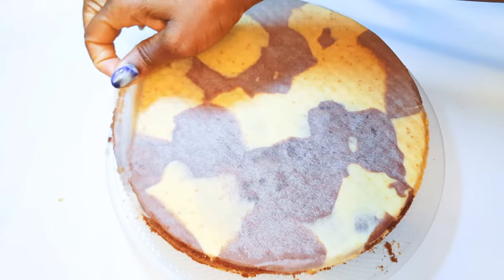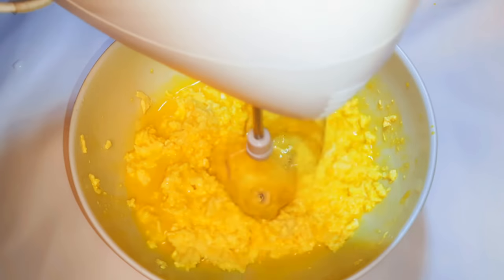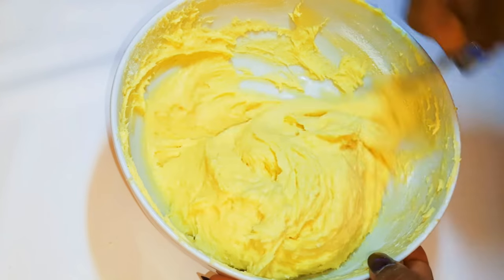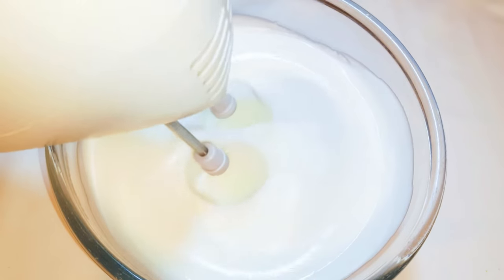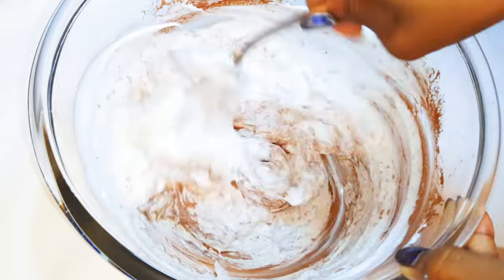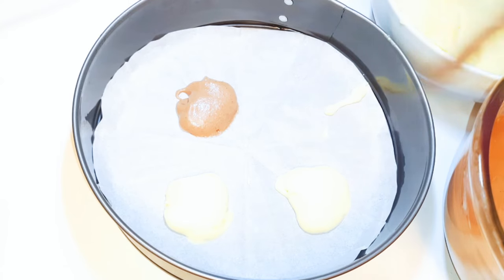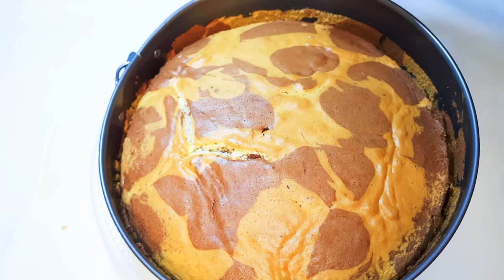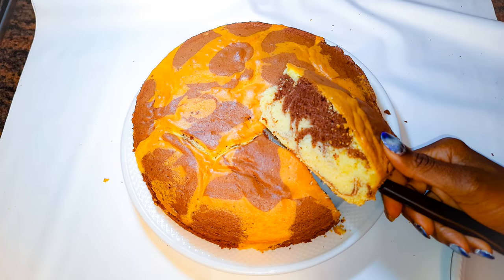Two Tone Marble Cake. Chocolate And Vanilla Cake.